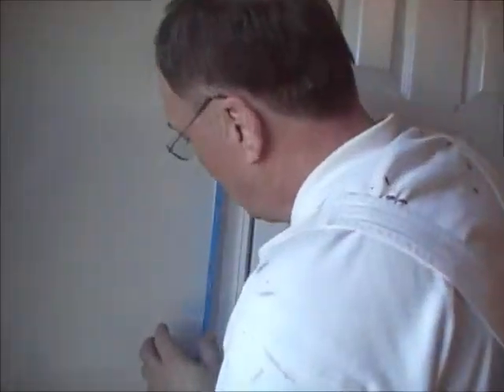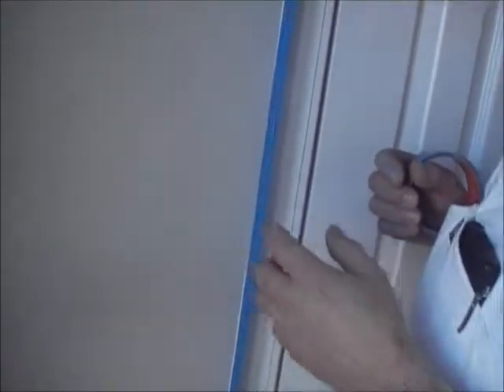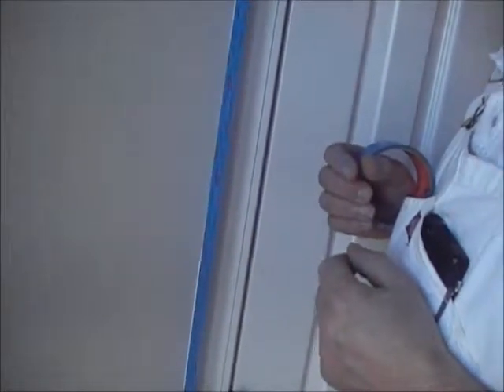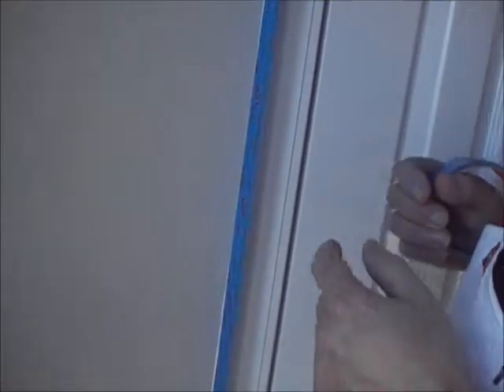Painting How To: Door Frame Masking